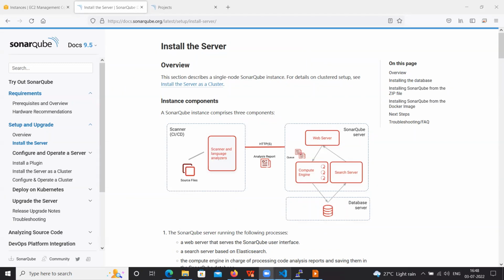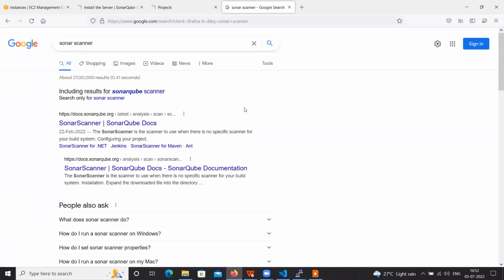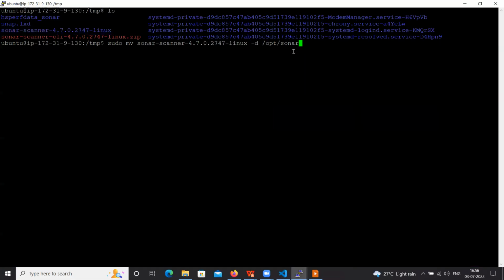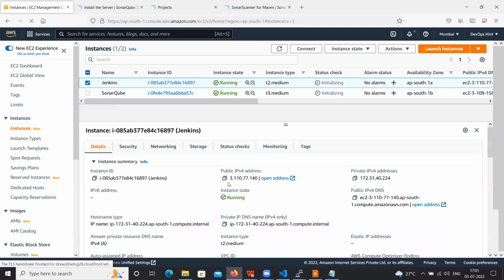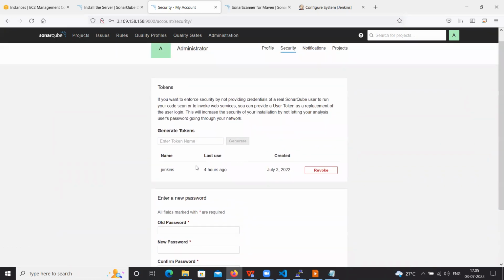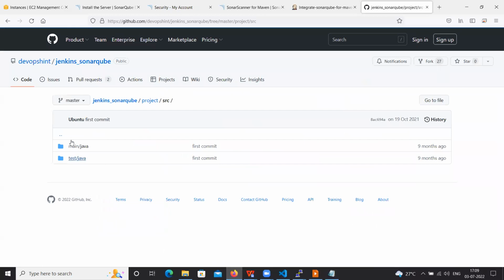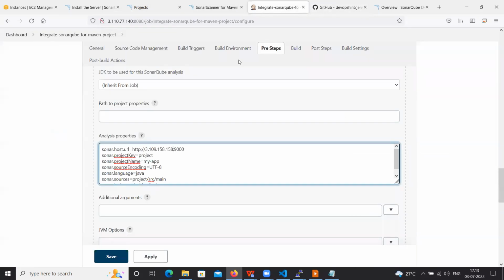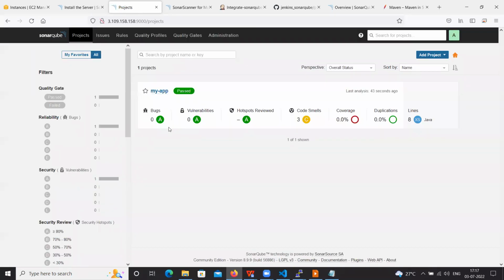Install Sonar Scanner on Ubuntu 22.04 LTS | Integration Sonarqube in Jenkins for Maven Project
In this Video we are going to cover Install Sonar Scanner on Ubuntu 22.04 LTS | Integration Sonarqube in Jenkins for Maven Project
0:00 What is Sonar Scanner
6:15 Download and Install Sonar Scanner on Ubuntu 22.04 LTS
12:51 Integration Sonarqube in Jenkins for Maven Project

Download Sonar Scanner

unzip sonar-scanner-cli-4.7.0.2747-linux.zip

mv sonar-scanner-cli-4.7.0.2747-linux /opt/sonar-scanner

sonar.sourceEncoding=UTF-8

SonarQube Analysis Properties for Maven Project

sonar.projectKey=project
sonar.projectName=my-app
sonar.sourceEncoding=UTF-8
sonar.language=java
sonar.sources=project/src/main
sonar.tests=project/src/test